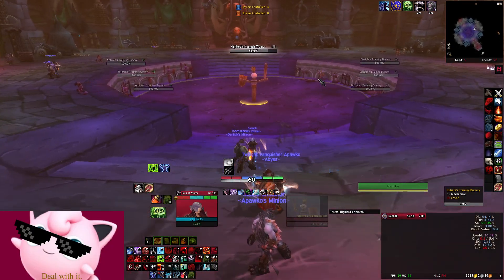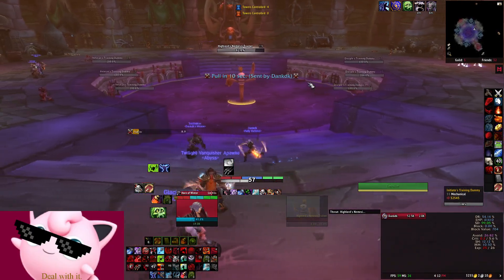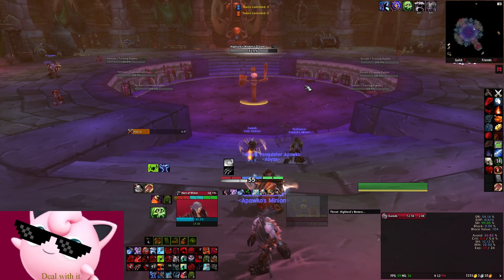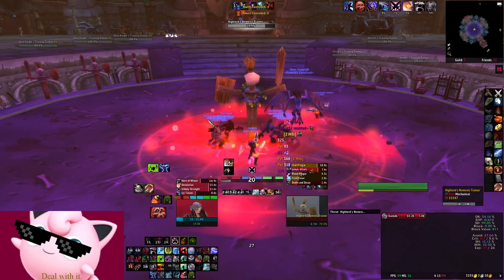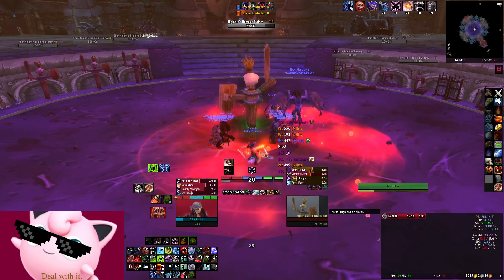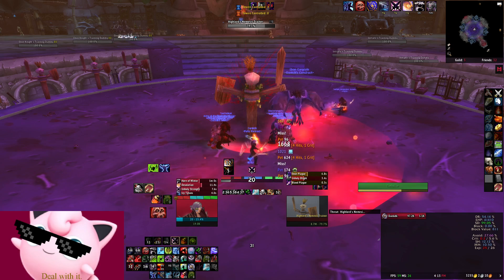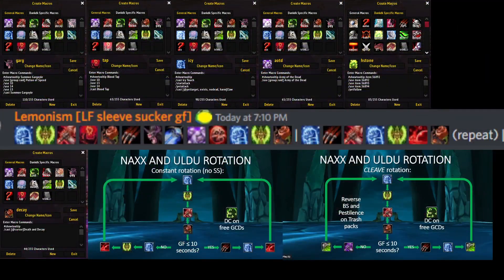WOTLK Classic: Unholy DK Morb Boss Opener (Phase 1)